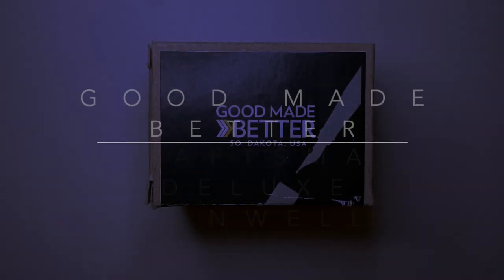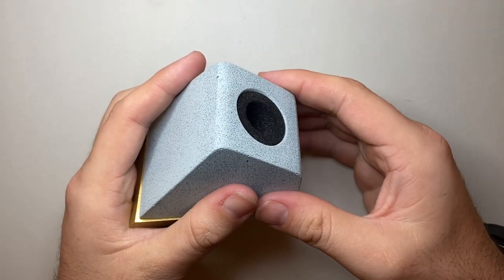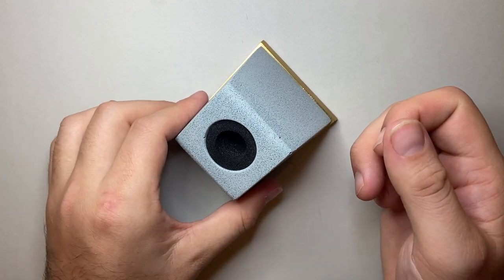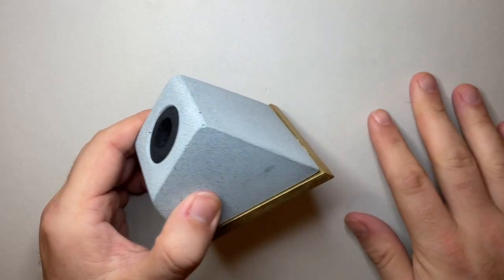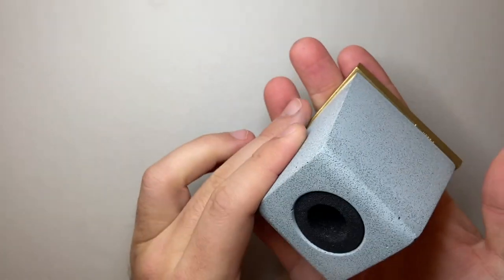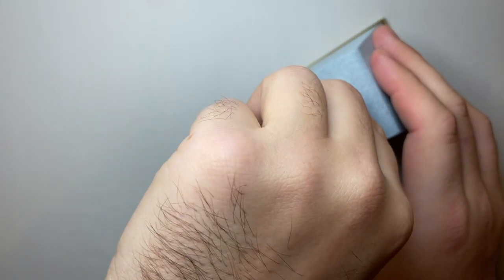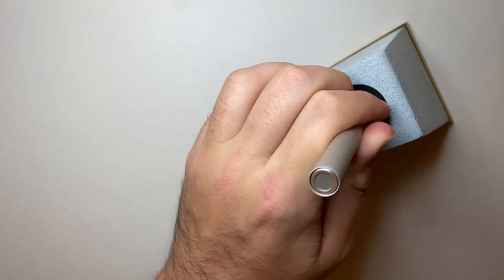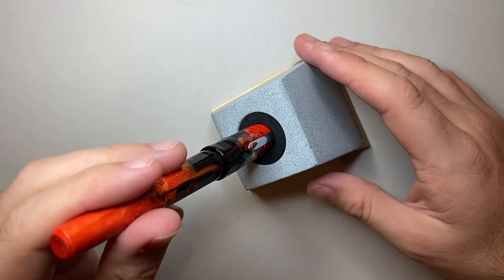Good Made Better Penwell Craftsman Deluxe Review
A review of the Good Made Better Craftsman Deluxe Penwell in light blue finish. Such a beautifully made, and well thought out accessory.

This is actually not the Kingfisher as stated in the video, but is a prototype that is a touch lighter than the Kingfisher. Sorry for the confusion.